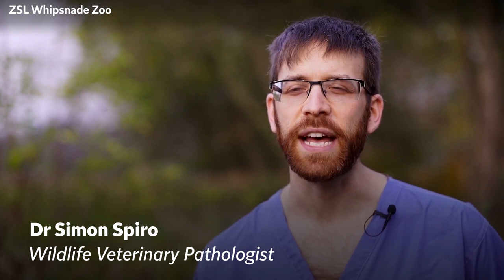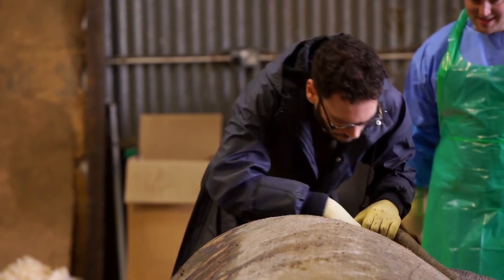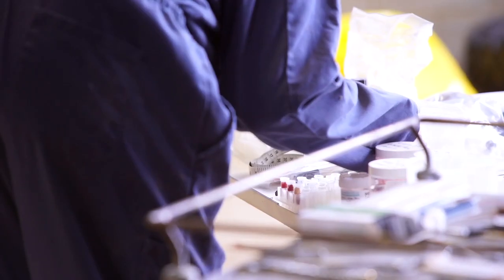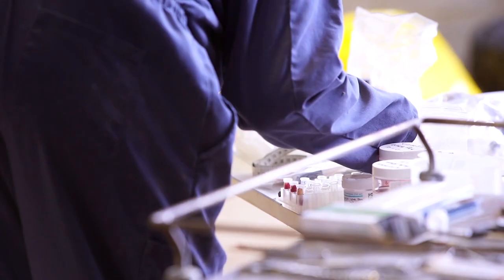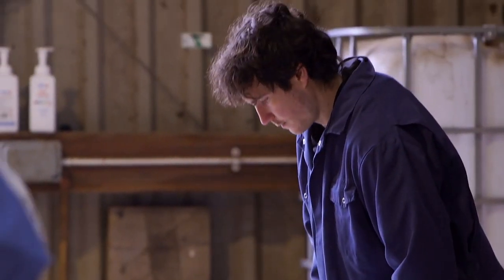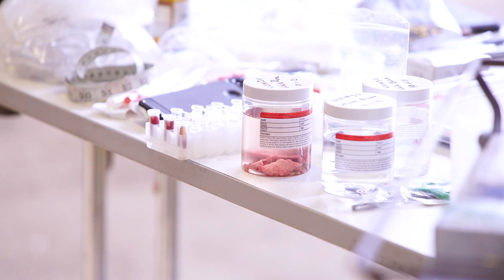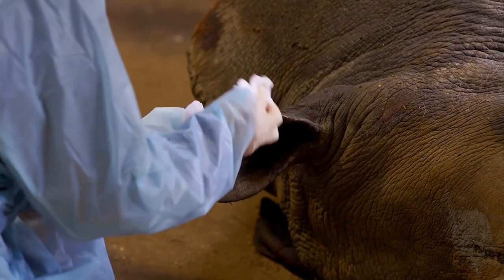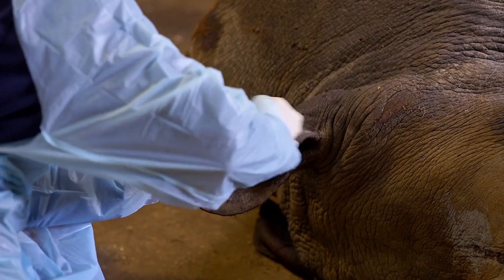DNA from dead rhino used for conservation research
DNA taken from a dead rhino will “live on” to support conservation research into the species.

Clara, a 40-year-old southern white rhino, was euthanised at Whipsnade Zoo after veterinary surgeons concluded her loss of appetite and weight could not be treated.

Tissue samples from the dead animal taken in a post-mortem examination will be used for research into rhino fertility, ageing and genetics.